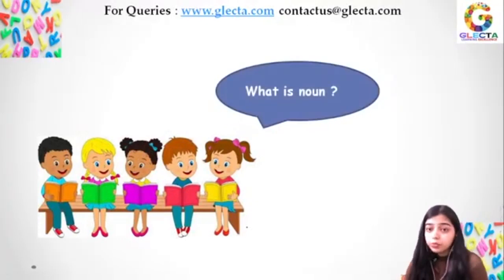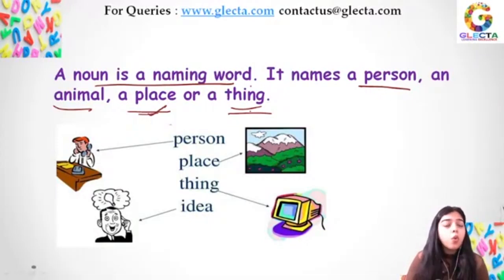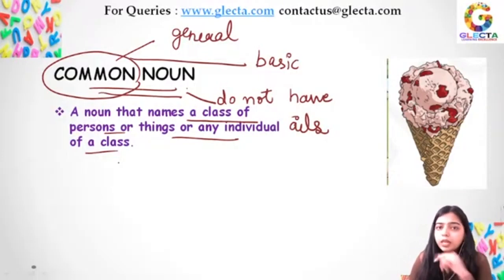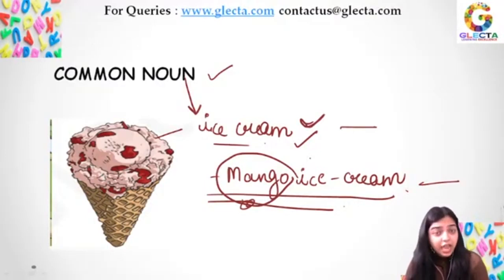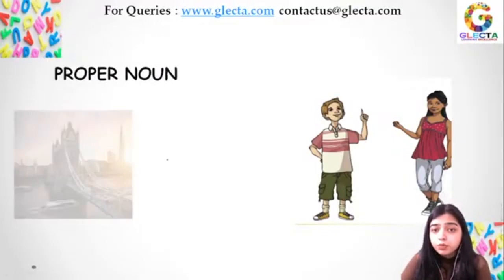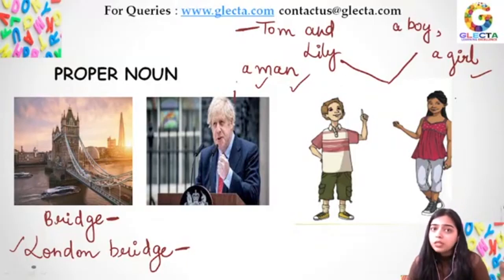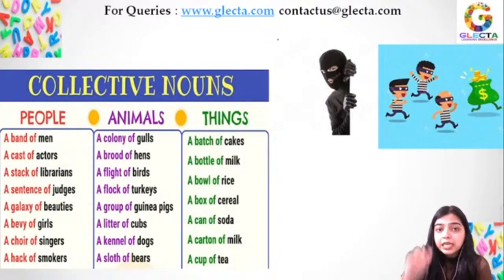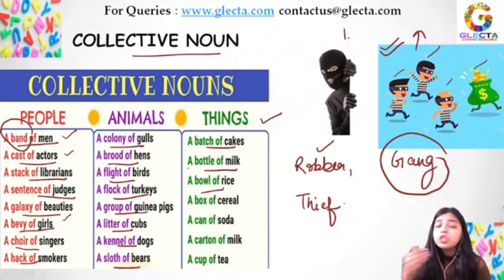All About Nouns | Types of Nouns in English Grammar | English Grammar for Kids | 11 Plus | Glecta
Watch to learn about proper nouns, common nouns, abstract nouns, collective nouns, types of nouns, and some basic English grammar

Team GLECTA
(Learning Excellence with committed results)